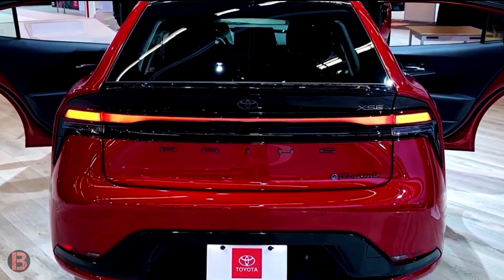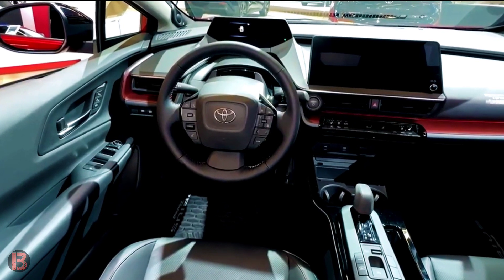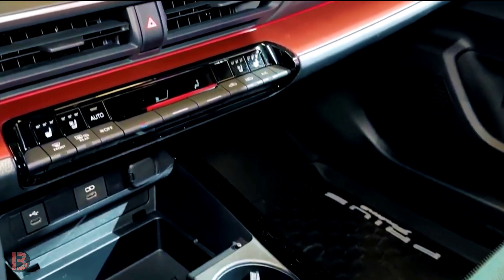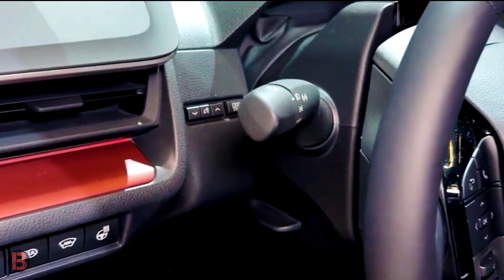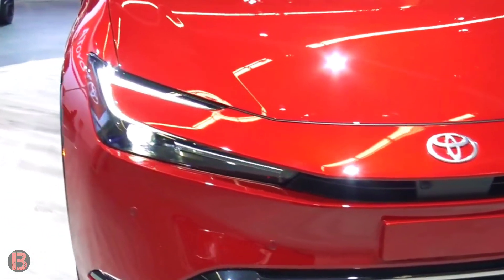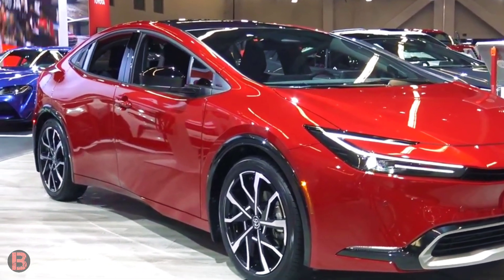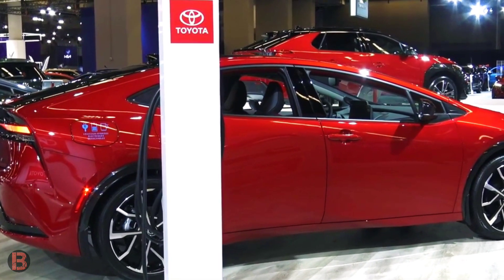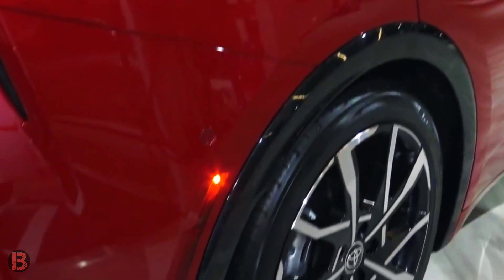2023 Toyota Prius Prime Electric Plug-in Hybrid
Last year's 1.8-liter four-cylinder engine is no longer there.  In its place is a larger 2.0 liter unit.  It pairs with at least two electric motors: one that powers the cogs and another that controls the planetary gear to turn off the roar of the gas engine in a manner resembling a belt-driven continuously variable automatic transmission.